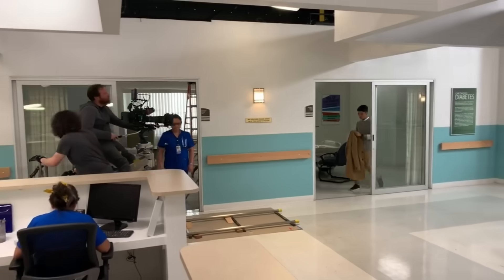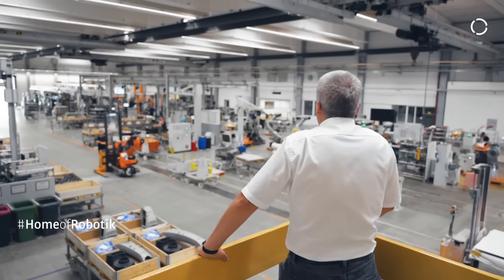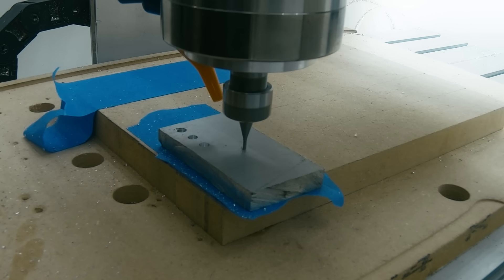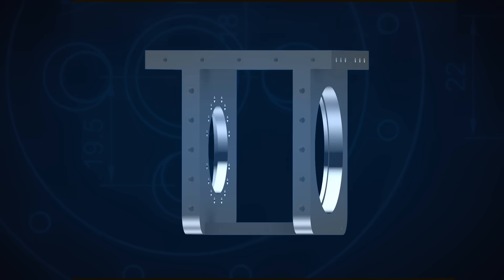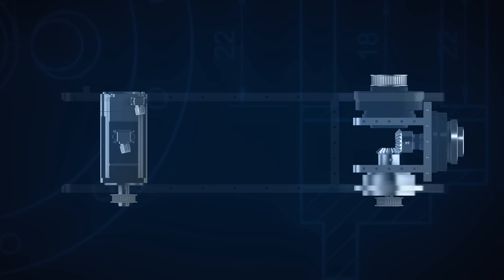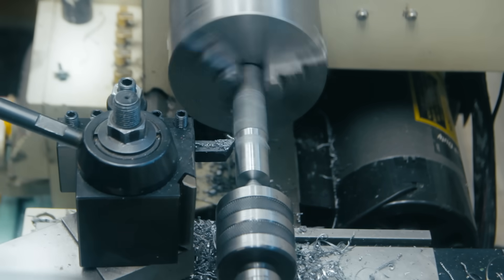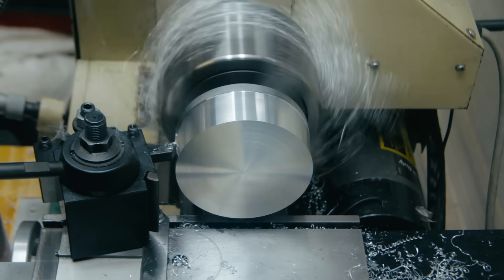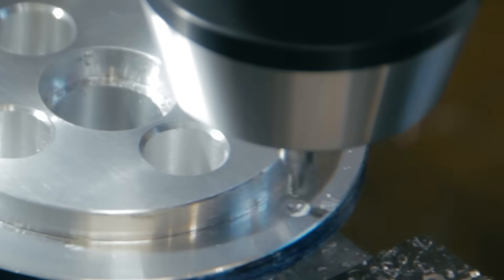I'm building a Robot Arm because I can't afford to buy one.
I'm a cinematographer by trade, but I'm getting lazy. So I want to build an industrial robot arm that can do amazing camera moves, and basically just do my job for me. But I want to do it all in my humble little home shop. This first video of a multipart series covers the design and build of the wrist joint.

CHAPTERS:
00:00 - Intro
01:41 - Step 1: The Plan
03:18 - Step 2: CNC-ing
04:26 - Step 3: All Those Things
05:09 - Step 4: Lower Your Standards
07:49 - Step 1: The Plan
10:21 - Step 5: Lathe-ing
12:48 - Step 6: Making Holes
13:33 - Finished Parts
15:10 - Step 7: Gratuitous Test Fits